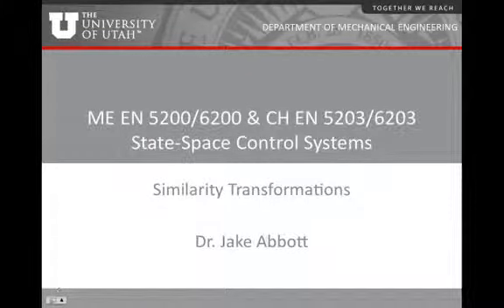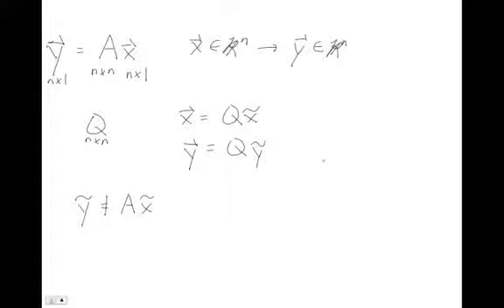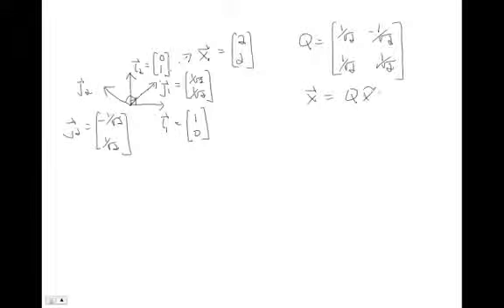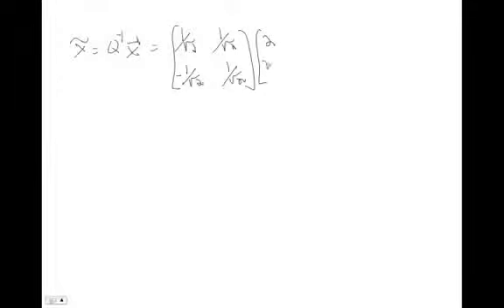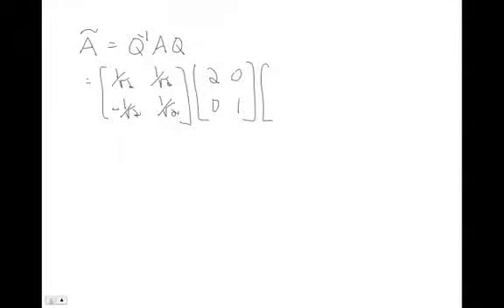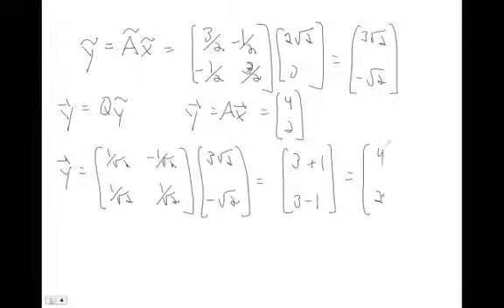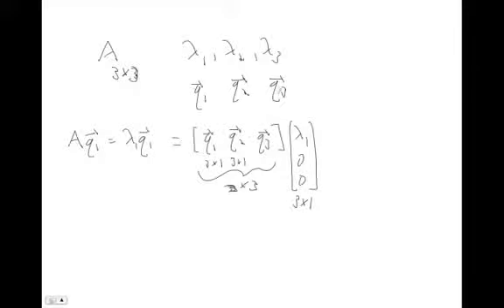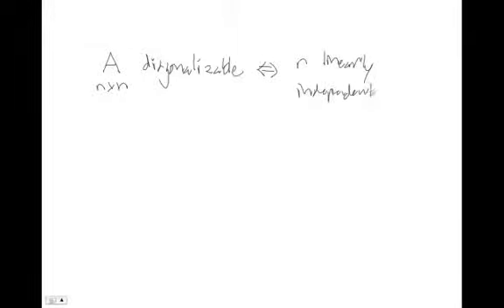State Space Lecture [8] 2x faster